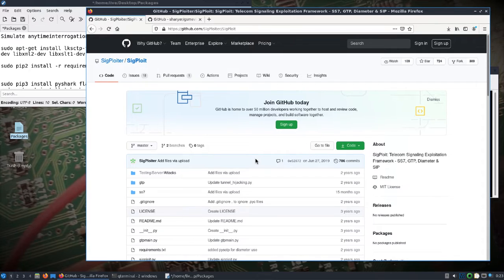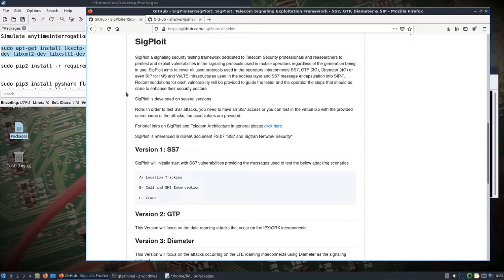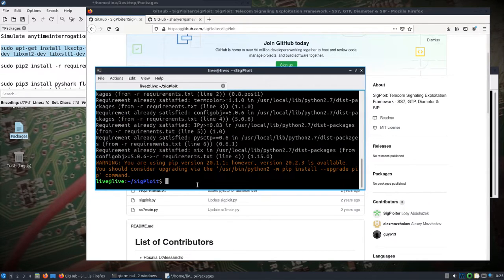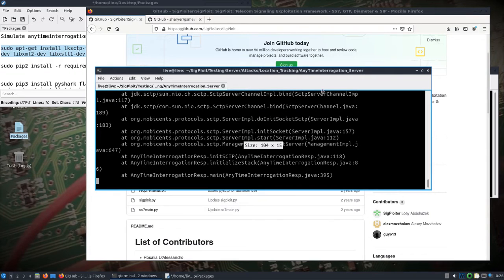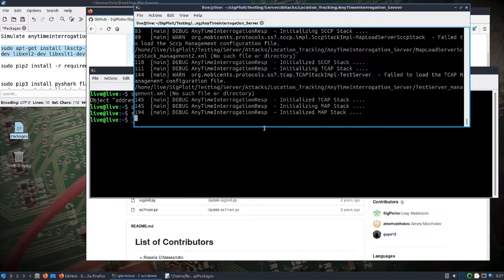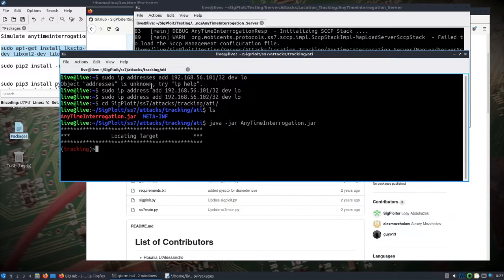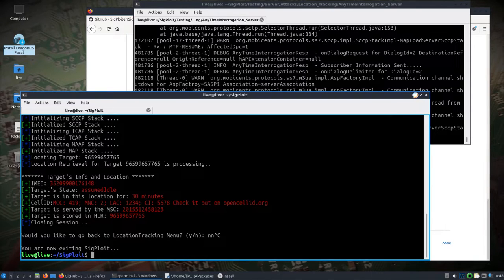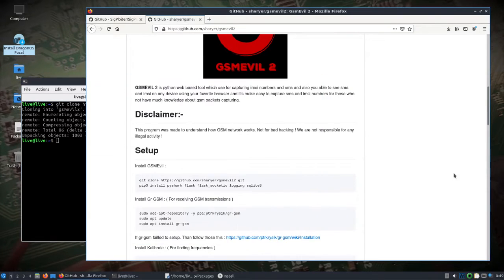DragonOS Focal SS7 Any Time Interrogation (SigPloit, GSMEvil2)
Recommended to research and read up on SS7 before watching. In this video I show how to install and use SigPloit to perform an Any Time Interrogation against a simulated SS7 gateway on DragonOS Focal.
SigPloit is a signaling security testing framework. The video ends with a quick look at GSMEvil2 and how to install it (no example usage provided).

Hardware:
- RTL-SDR (optional for GSMEvil2)

Topics covered:
- Installing SigPloit
- Peforming a simulated Any Time Interrogation
- Installing GSMEvil2

* Install steps

sudo apt-get install lksctp-tools python-dev-is-python2 build-essential libssl-dev libffi-dev libxml2-dev libxslt1-dev zlib1g-dev

cd SigPloit

sudo pip2 install -r requirements.txt